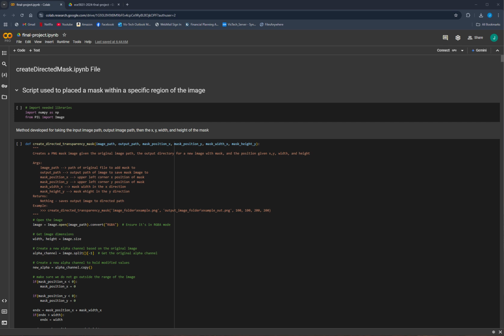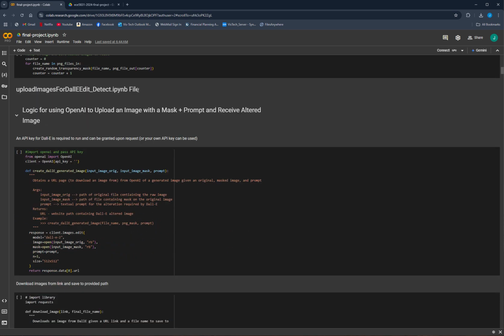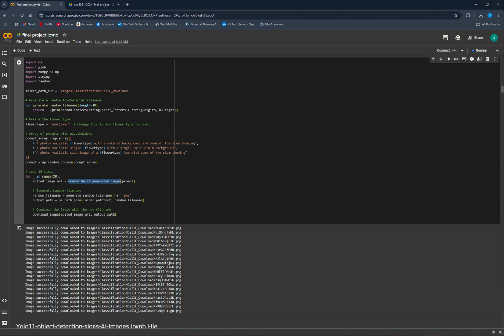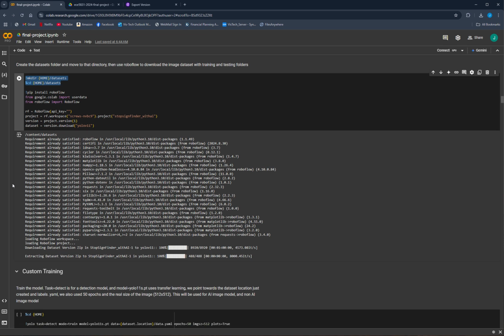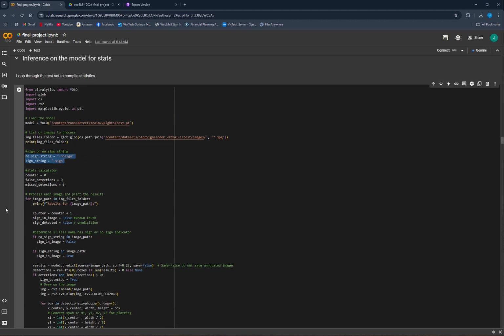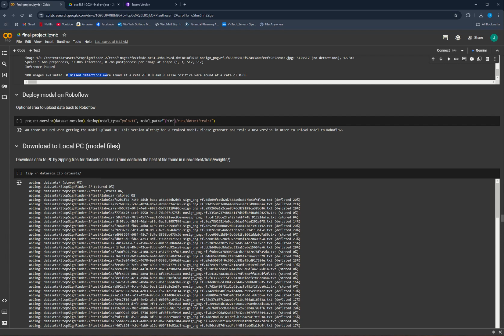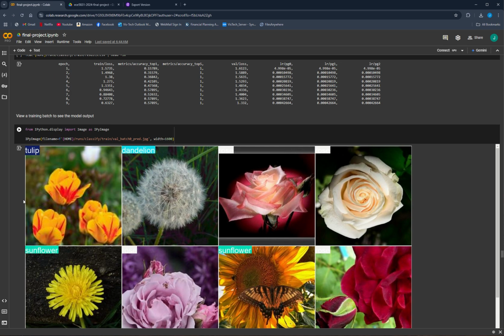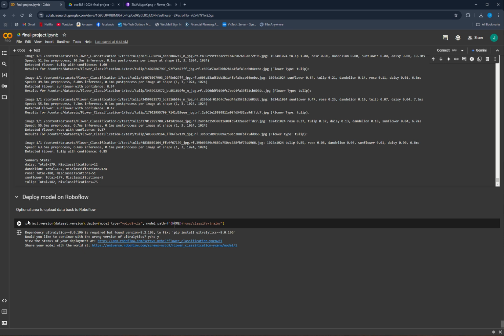ECE5831 Project Demo Video